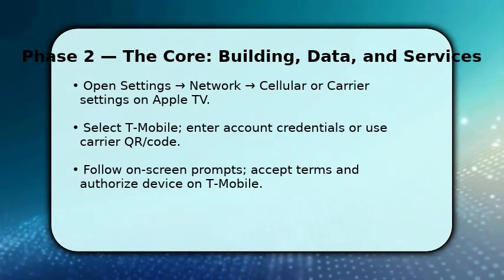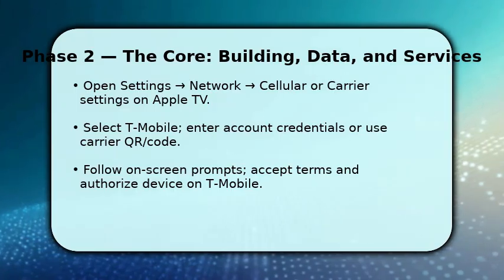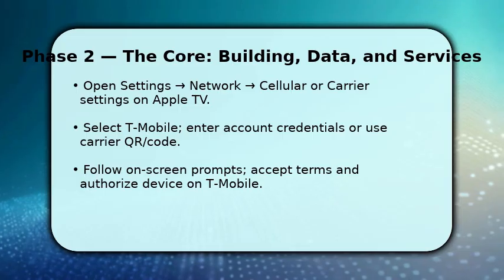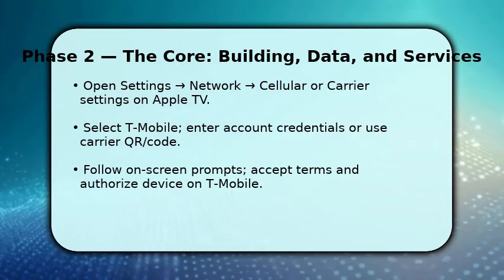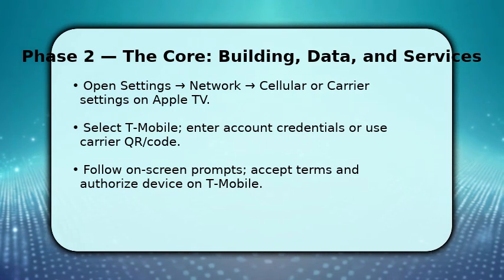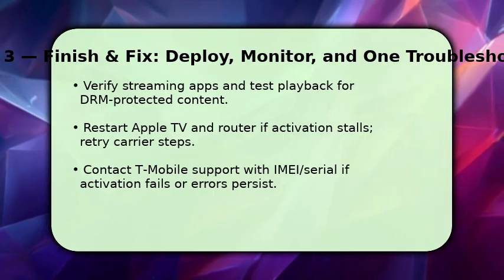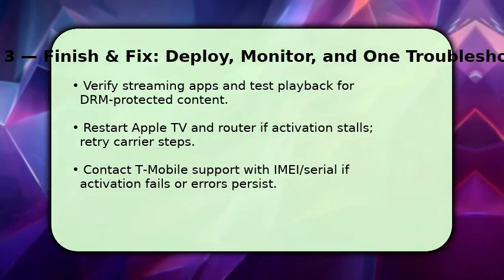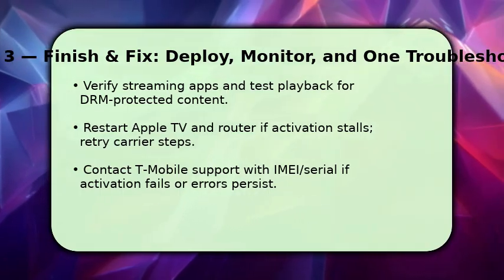How to Activate Apple Tv T Mobile (full Guide)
How to Activate Apple Tv T Mobile (full Guide) | 🔒 Surfshark VPN Deal — Stay private and secure. $1.99/mo + 3 Months Free ▸

Discover the step-by-step process to activate your Apple TV using an iPhone. This comprehensive guide covers all necessary actions, from connecting devices to finalizing setup on both platforms.

Activate Apple TV, Apple TV and iPhone pairing, Setup Guide for iOS users with Apple TV, Connect Apple TV via mobile device, iOS remote control tutorial, Stream directly through your phone, How-to guide: Use my iPhone as a Remote Control, Pair devices on the go, Mobile streaming setup